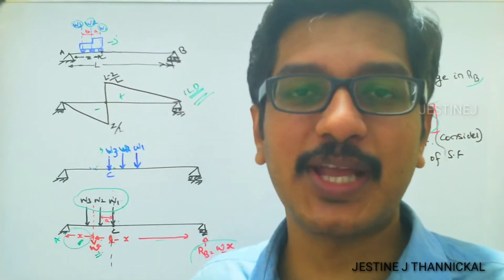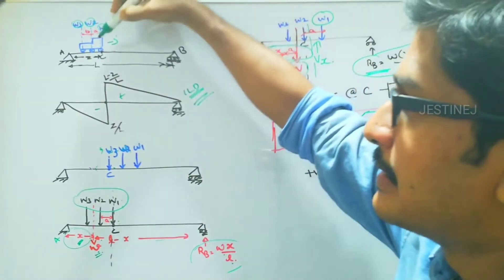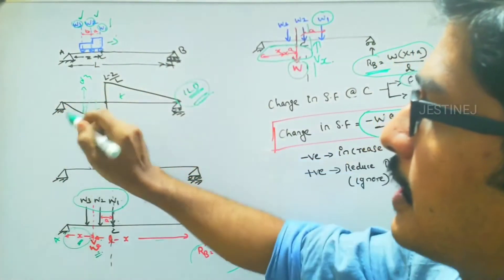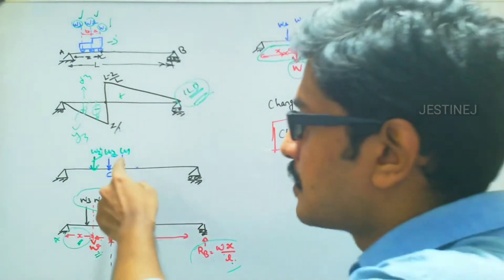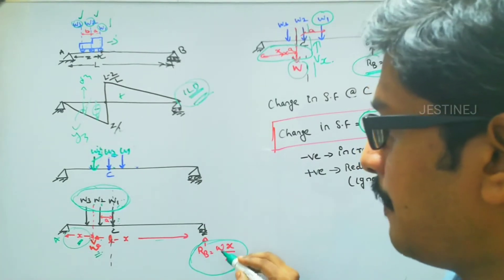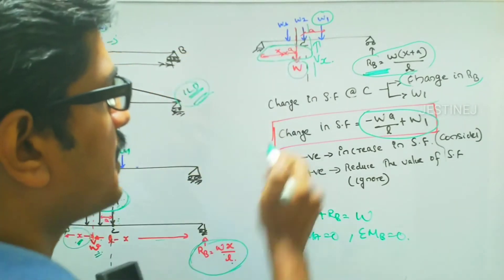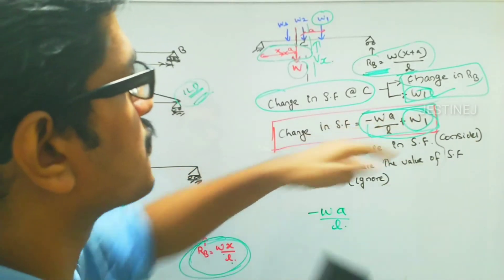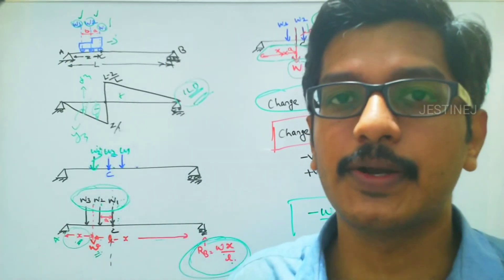WHAT HAPPENS WHEN A TRAIN OF CONCENTRATED LOAD CROSSING A BEAM